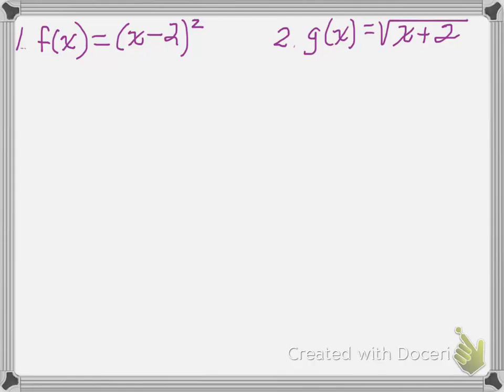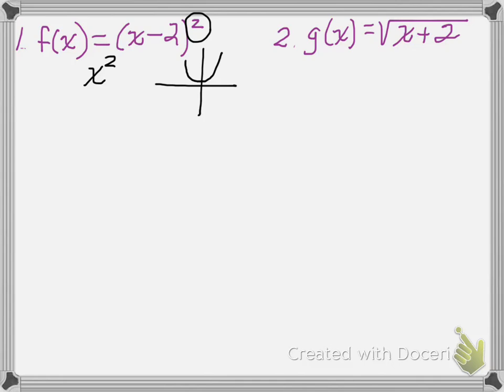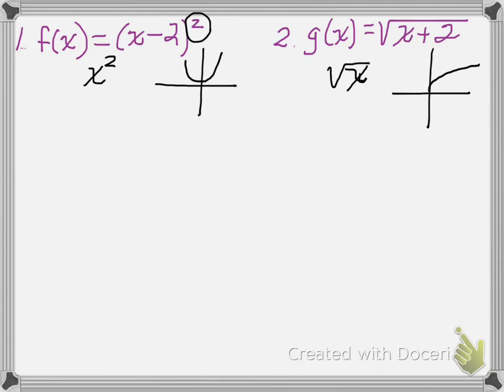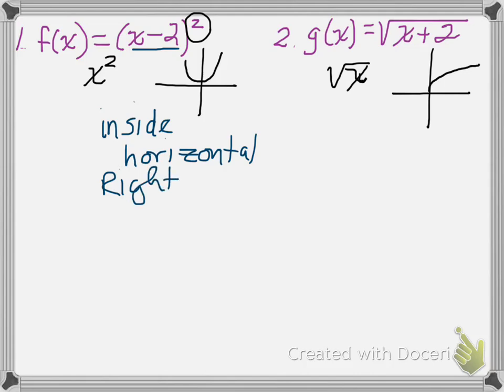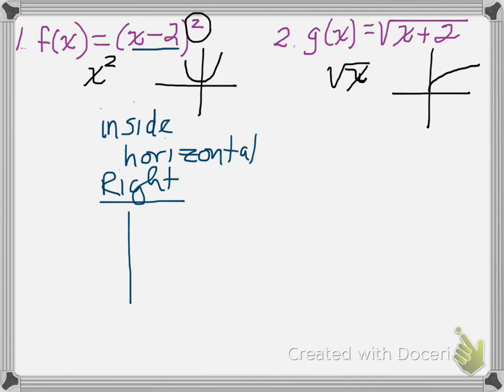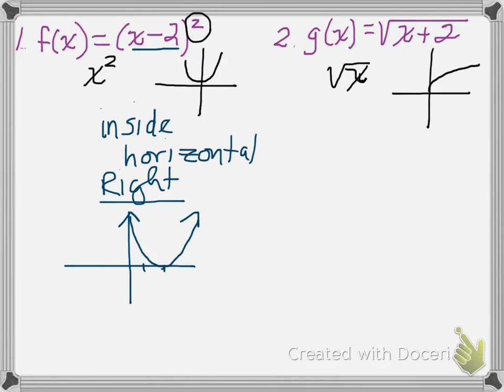Graphing with a horizontal transformation